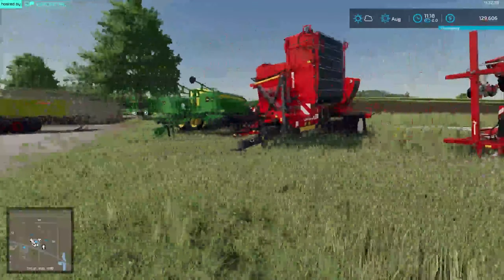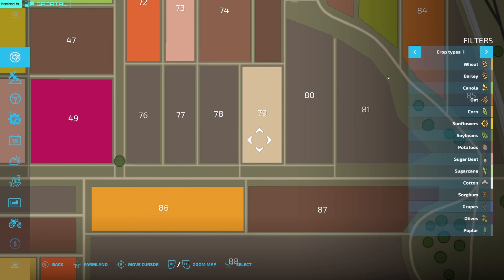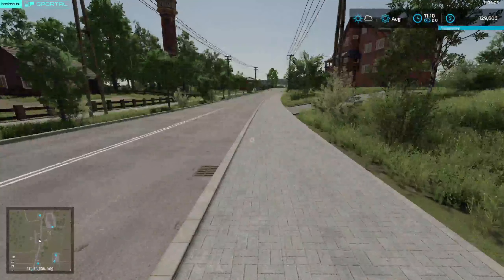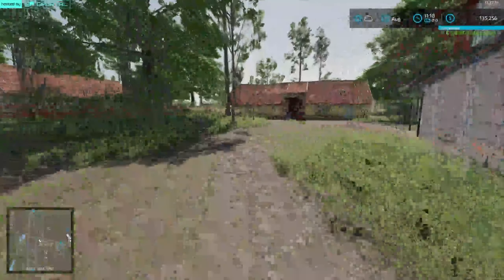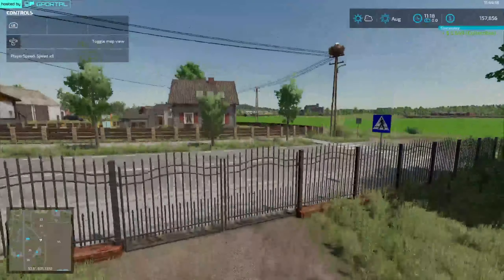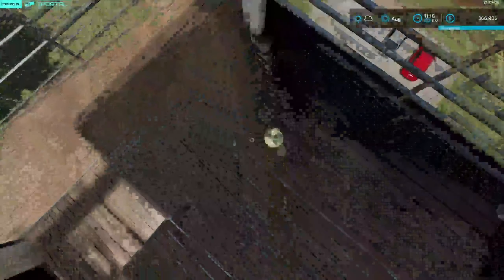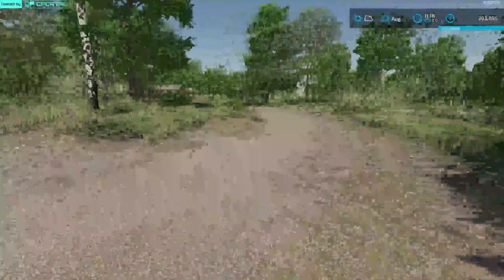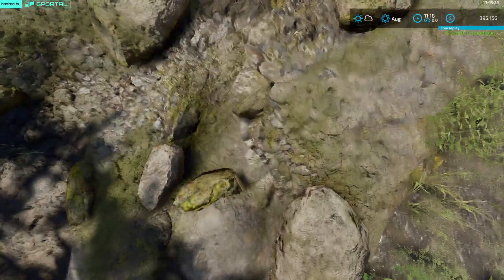HOW TO FIND ALL THE GOLDEN APPLES ON ZIELONKA DLC MAP FARMING SIMULATOR 22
We're on Zielonka map and we need money so let's find all the golden apples

Trucker_Matzy is a Giants partner you're gonna buy the stuff anyways might as well help the channel out

      *CLX case
      * 32GB RAM

Matzy Gaming can be found here